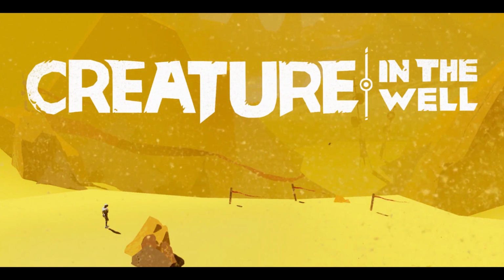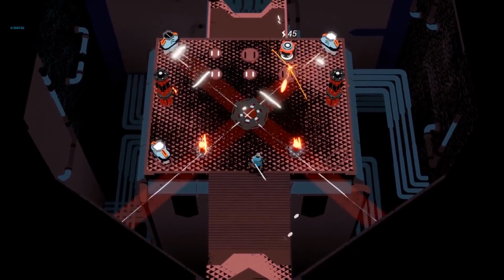Creature in the Well Review - "I LOVED this game!" [Nintendo Switch]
Creature in the Well is a top-down, pinball-inspired, hack-and-slash dungeon crawler from Flight School Studio and Rachel is going to dive in and tell you all about it!